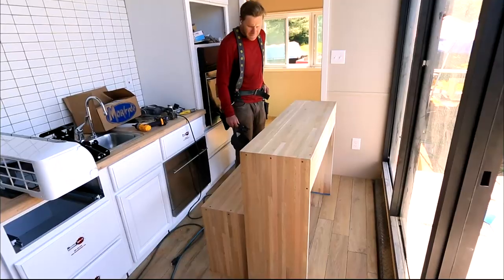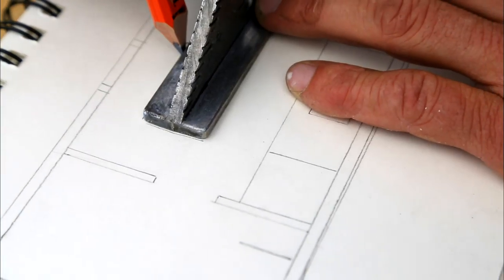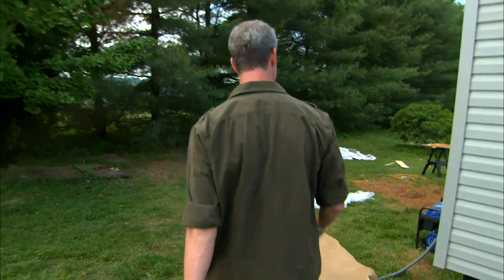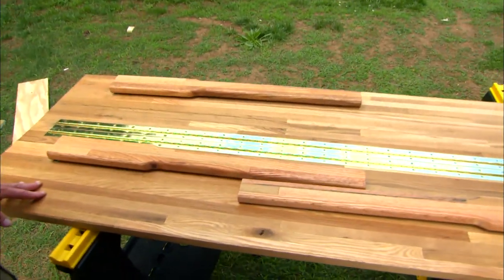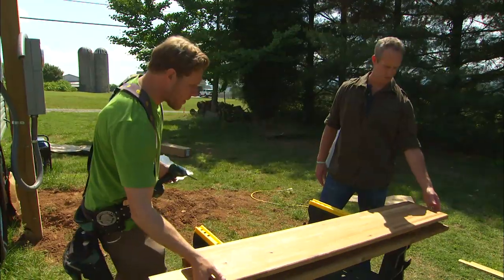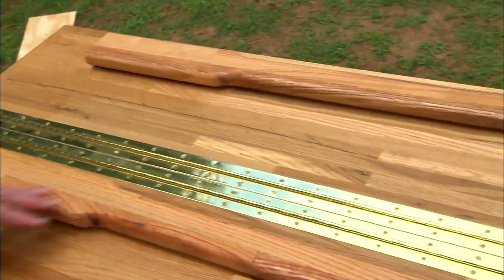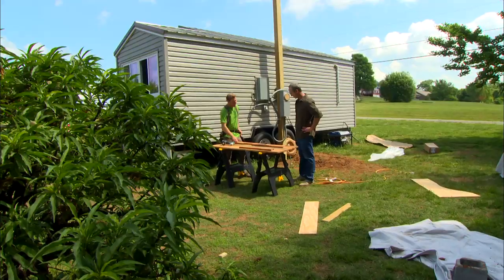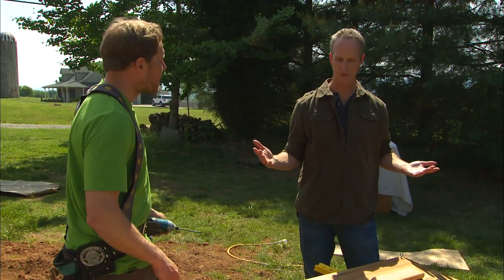Tiny House Nation: Zack's Dining Table Design | FYI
Zack shows John how he's going to fit a full dining table into a 172 sq ft tiny house.

Season 1
Episode 1
172 Sq Ft Dream Castle